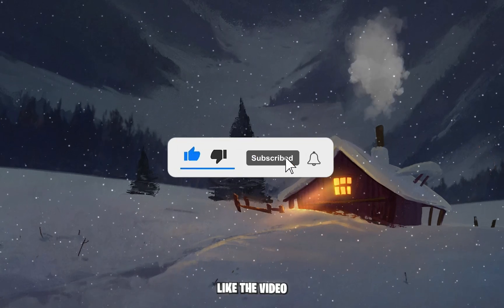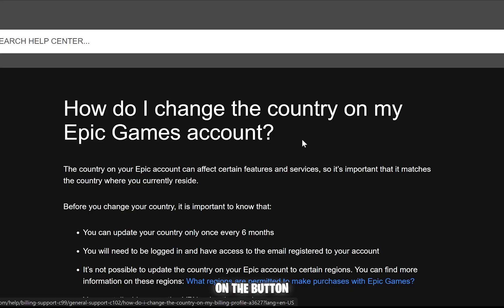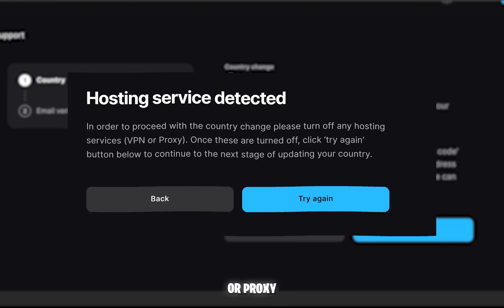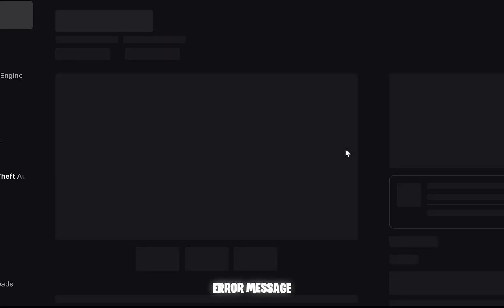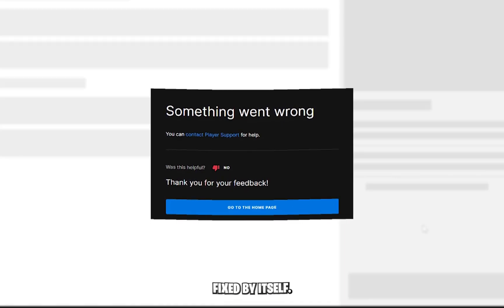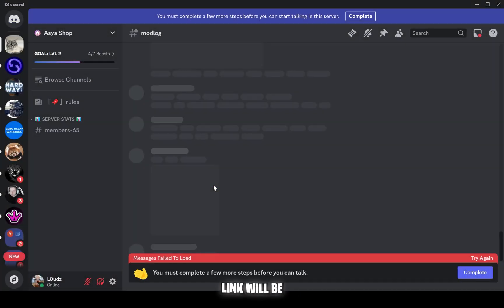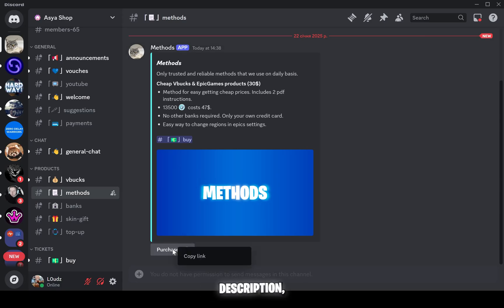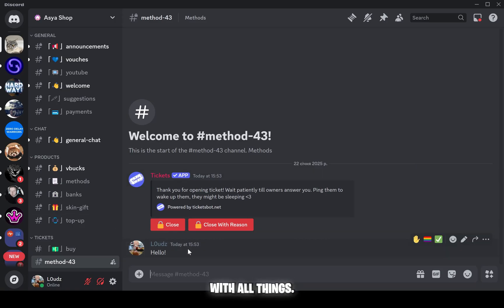How To Change Region In Epic Games ? Cheapest Games & Vbucks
I showed how to bypass region changing issues to get cheaper VBucks and games in 2025.

how to change region on epic games,change region on epic games,change epic games region,how to change epic games region,how to change country on epic games,change country on epic games